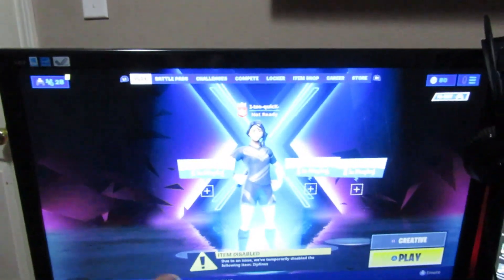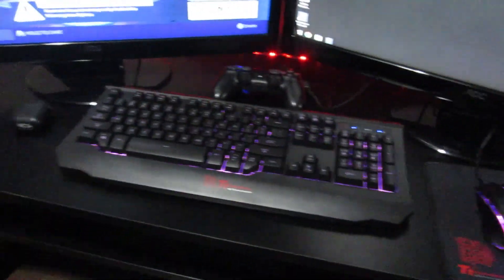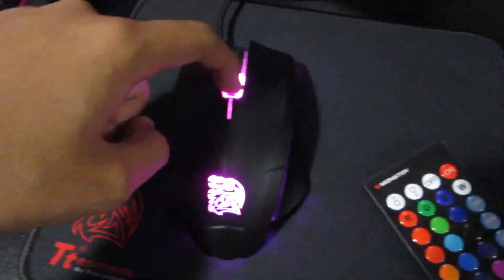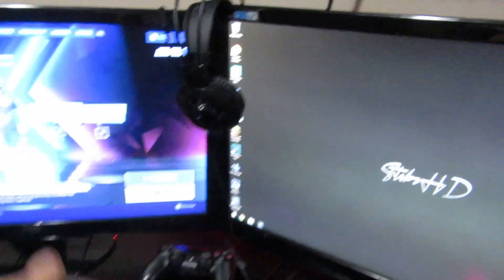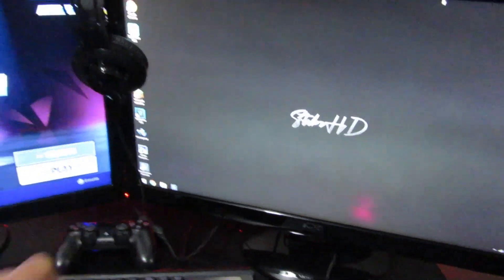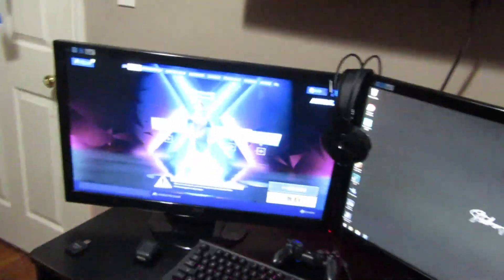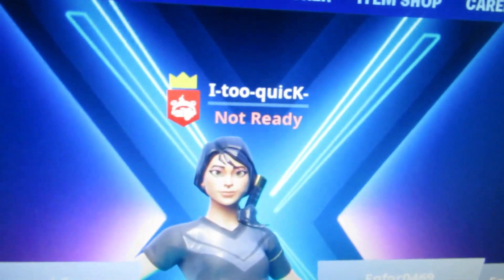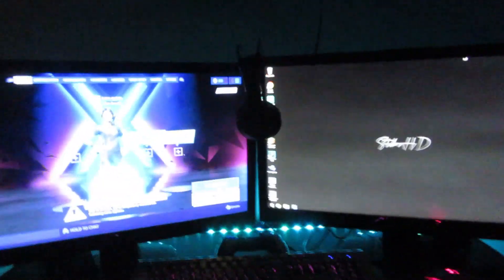MY NEW 2019 GAMING SETUP!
Creator Code:
Use Code 'StabzHD' In The Fortnite Item Shop If You Would like to Support Me!

Notification Gang Shoutouts!